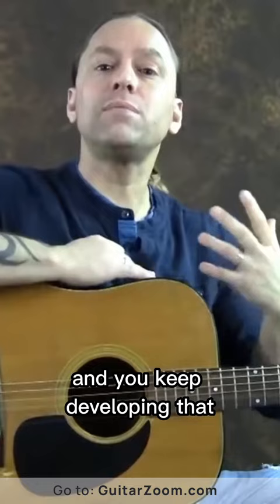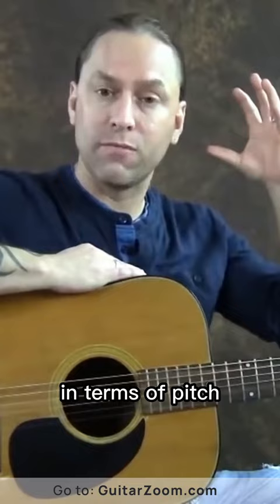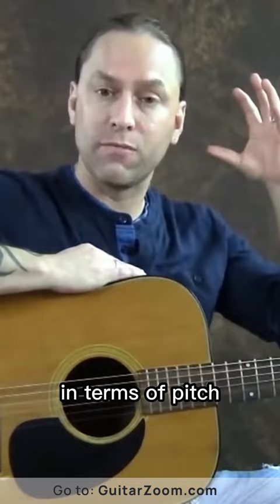🤘🏻 Exercise to train your musical ear!